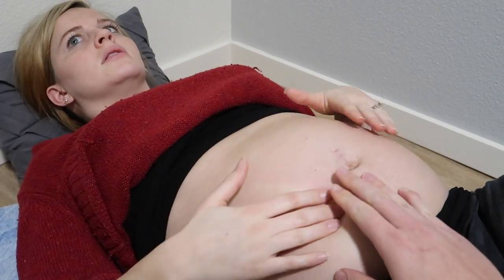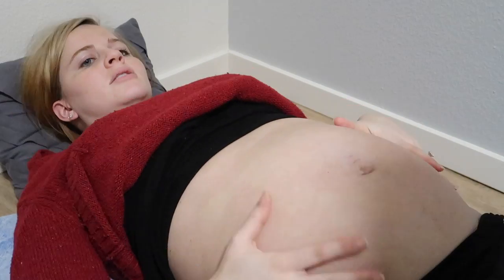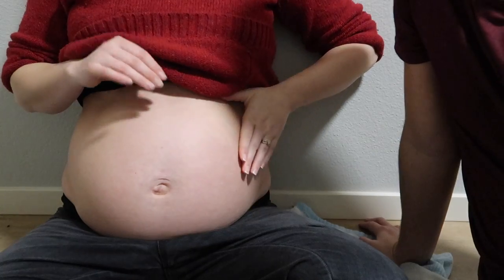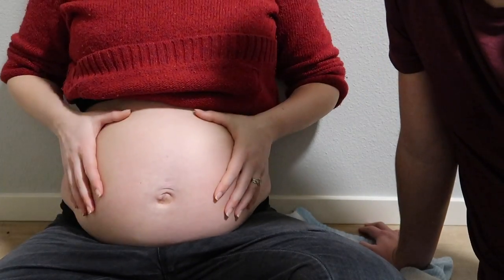EMOTIONAL BELLY MAPPING! | Painting Baby on Belly | The Wander Family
My pregnant wife and I did a belly mapping by painting and drawing on her bump to show the position of our baby in the womb!

About The Wander Family:
We are the Wander Family! A young family making family vlogs daily! We vlog everything: proposing in Europe, our wedding vlog, our baby gender reveal, the birth vlog of our baby daughter Juniper, and all the fun family vacations and adventures filling the days in between. We love living different lifestyles. We did the van life and traveled North America. We lived in a tiny apartment in the city. Now we live in sunny southern California!

Our motto is: Be Where Your Feet Are.